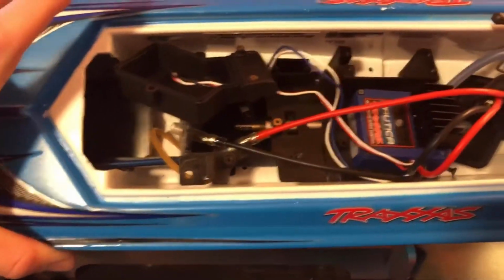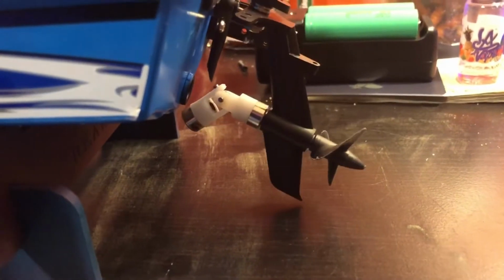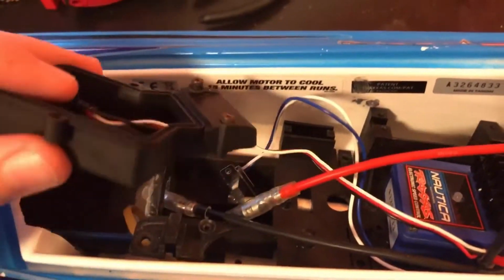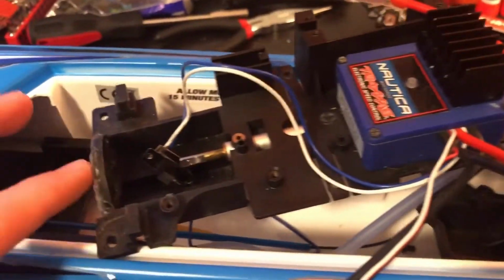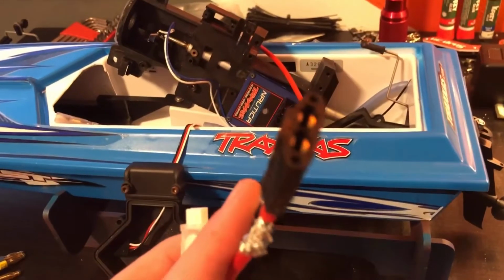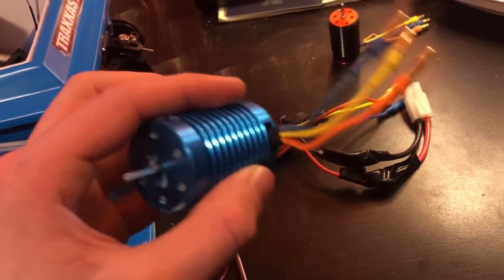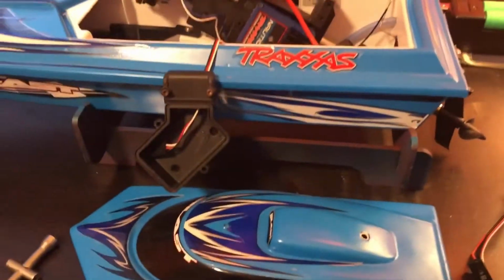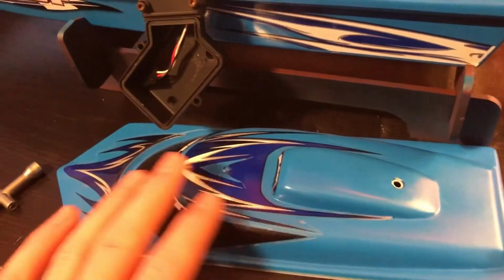Traxxas Blast Offseason Upgrades!